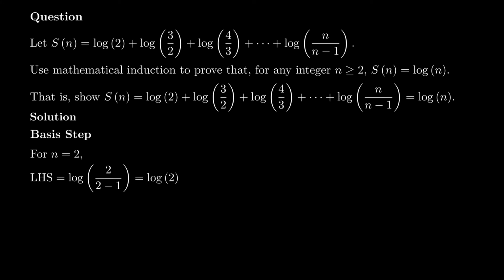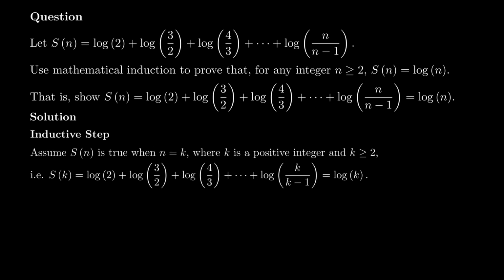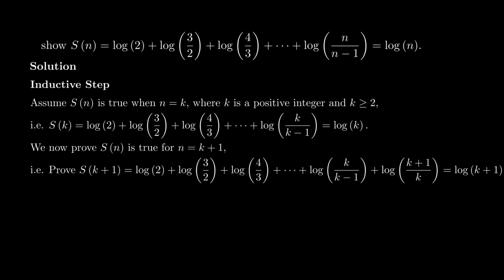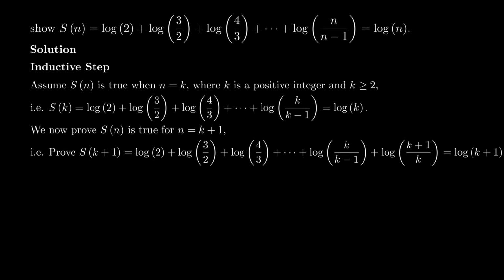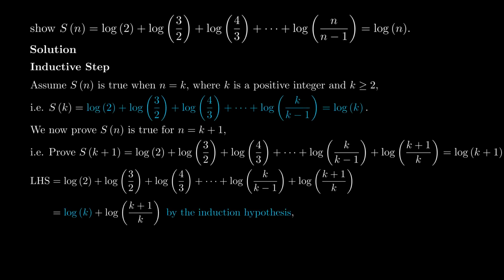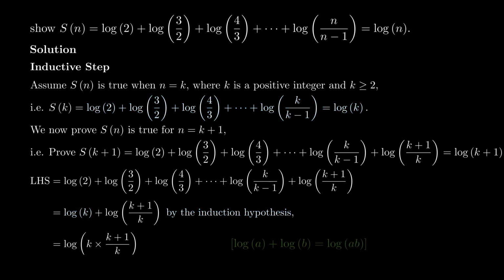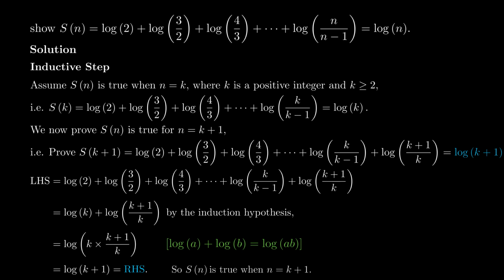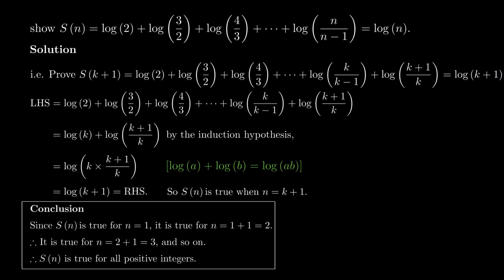Mathematical Induction Made Easy